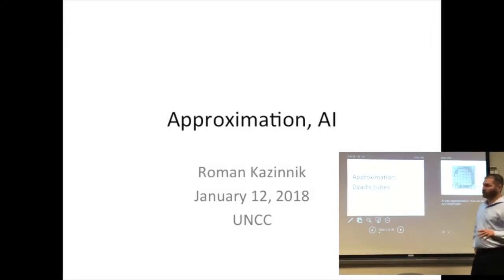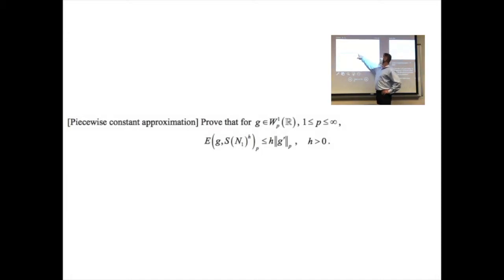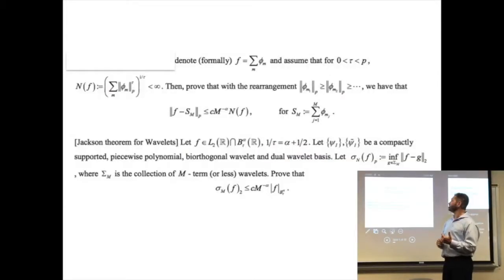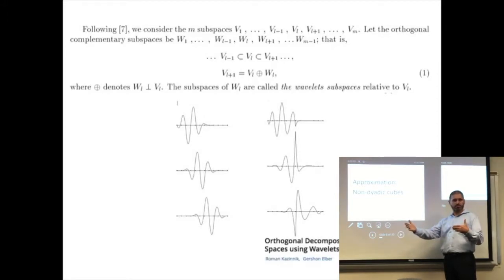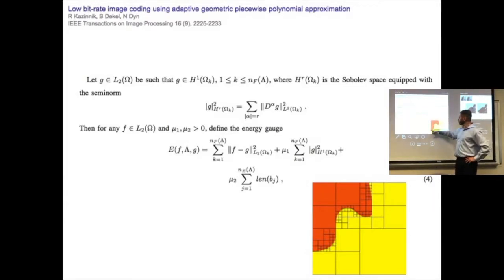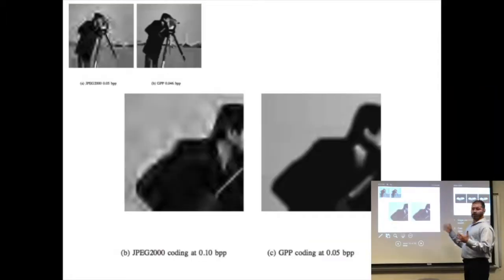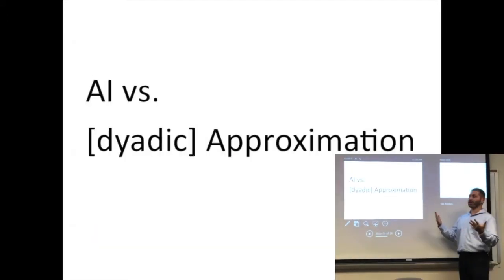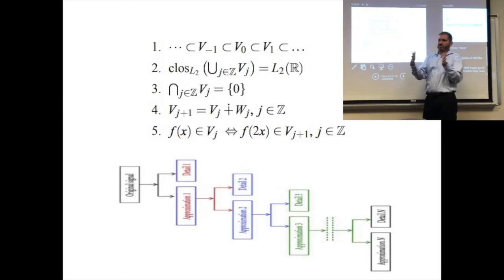alk at University of North Carolina at Charlotte, January 12 2018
Approximation Theory, Artificial Intelligence, and how they go together. I show that how AI first departed from Approximation theory foundations, by now adopted its concepts of multiresolution, optimal bases and sequence of approximation spaces.